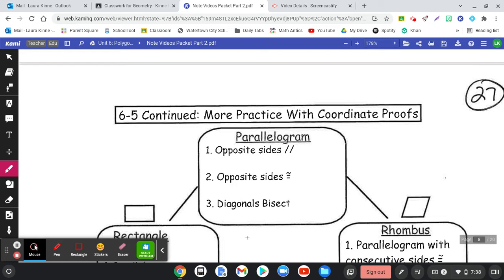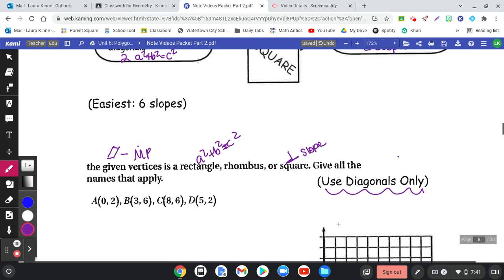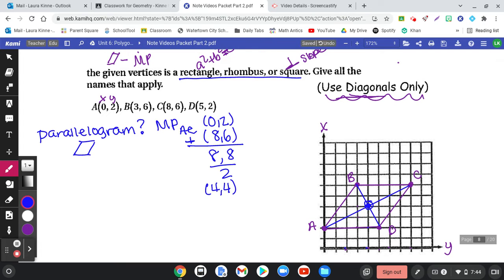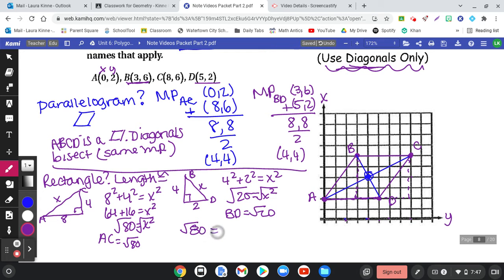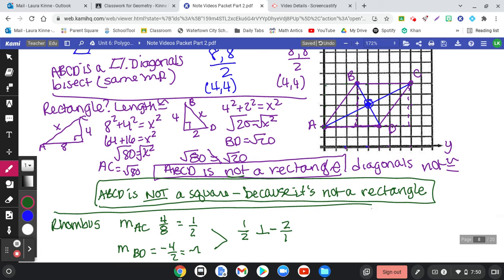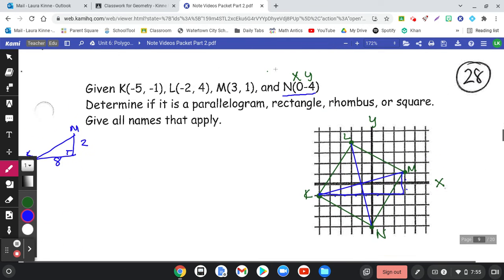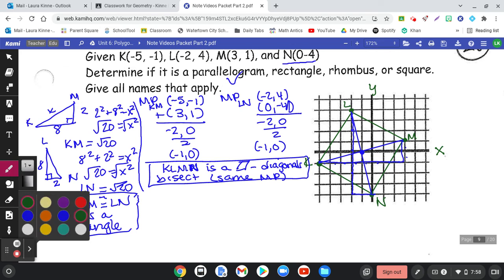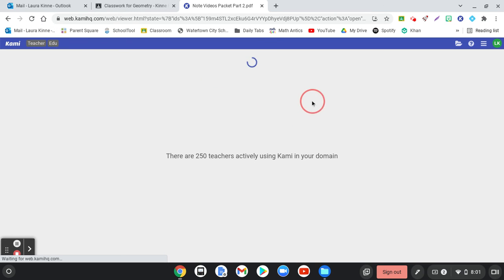Geo 6-5 Part 2 Notes